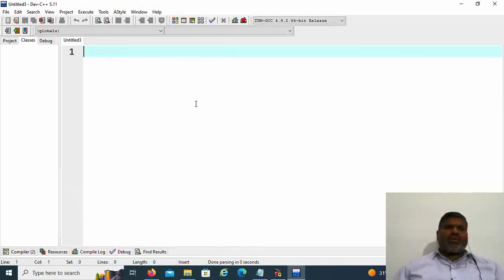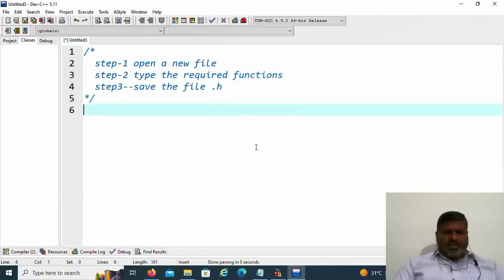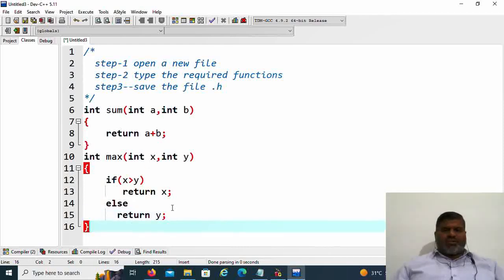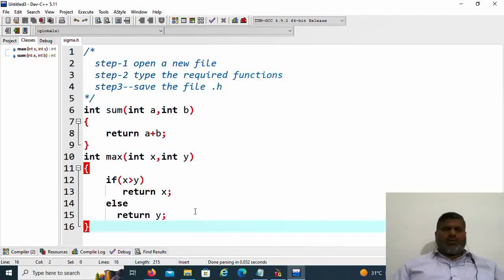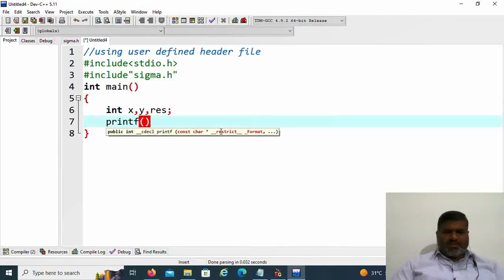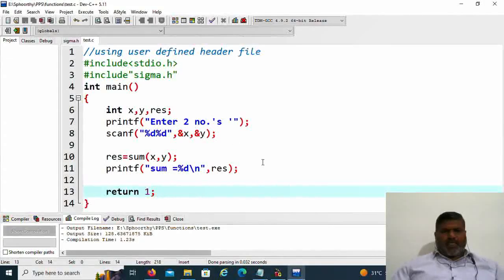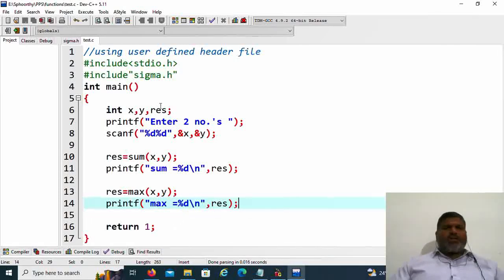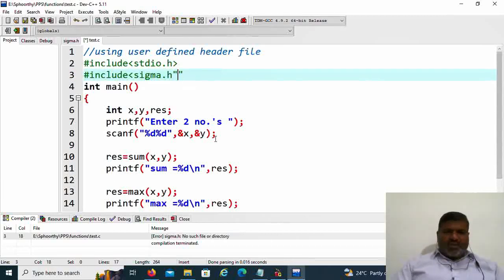C9.19| How to create a user defined header file | C language | for Beginners | Dr. Khaja Masthan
Creating a user defined headerfile